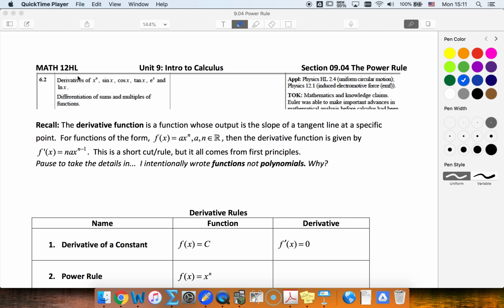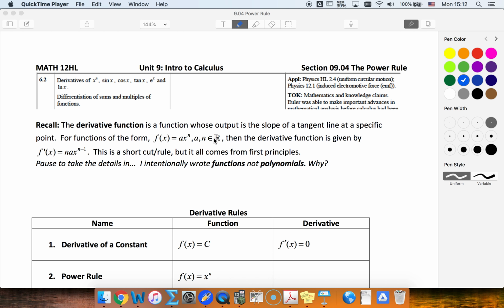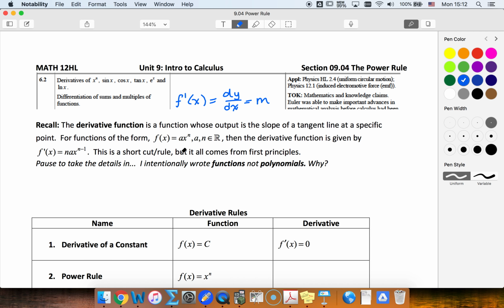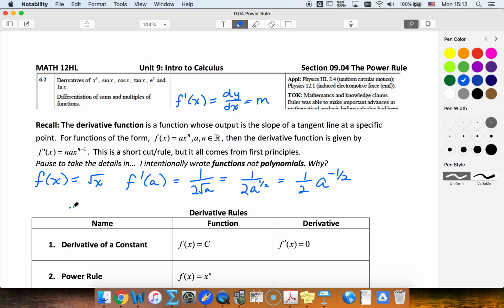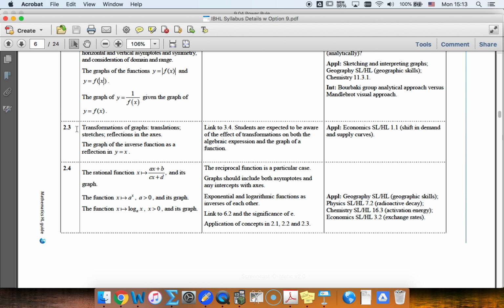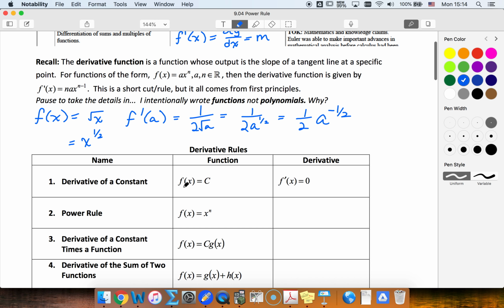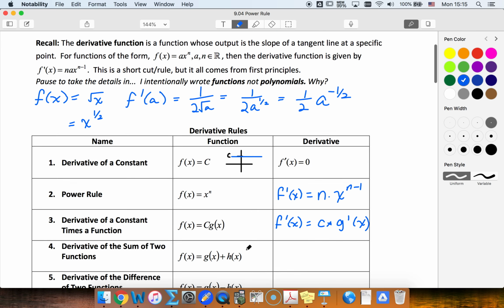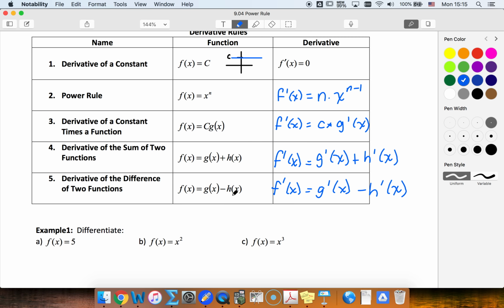IBHL 6.2 Basic Derivative Rules